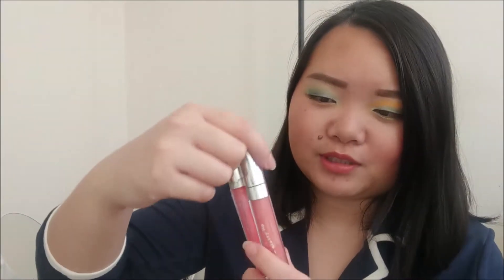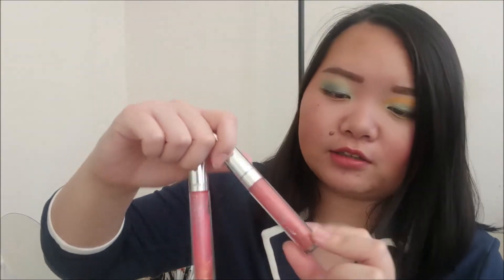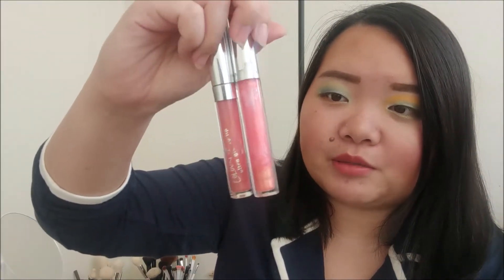Graveyard Project Pan | Round 2 | Update #1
Hello people,

I made some good progress last month, but I also decluttered one of my products, which is listed down below. I've also decided to open this project up to other brands, and not just Colourpop, so I can use up other makeup items.

I'm starting to think that I'm crazy for putting in so many lip products...

~Erikachu

Empties:
-Colourpop - Ultra Glossy Lip - Paper Moon
-Colourpop - Ultra Glossy Lip - Champagne Mami

Products mentioned:
-Colourpop - Ultra Glossy Lip - Netta
-Colourpop - Super Shock Tie Dye Cheek - Churro
-Colourpop - Ultra Glossy Lip - Steelio
-Colourpop - Ultra Glossy Lip - Fantasia
-Colourpop - Lippie Stix - Toasted
-Colourpop - Tea Garden Eyeshadow single
-Lipstick Queen - Frog Prince lipstick

Decluttered:
-Colourpop - Double Entendre Palette - Locked and Loaded
-Colourpop - HER face palette